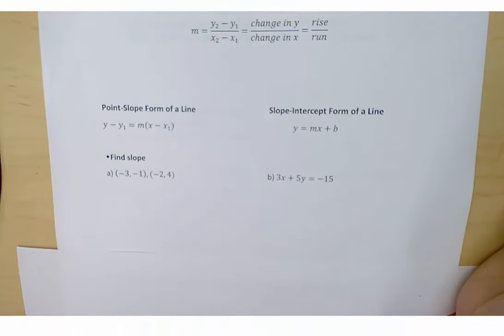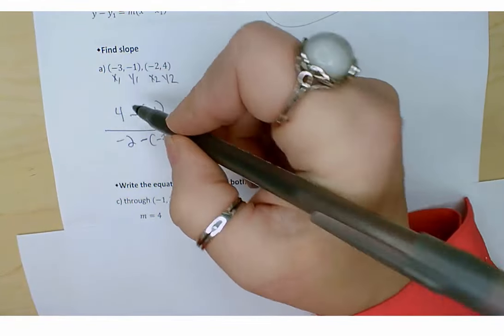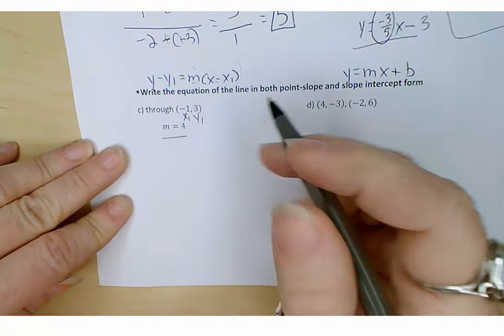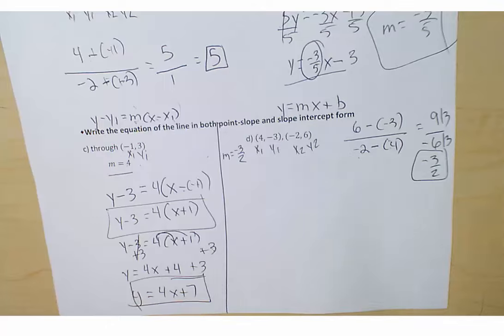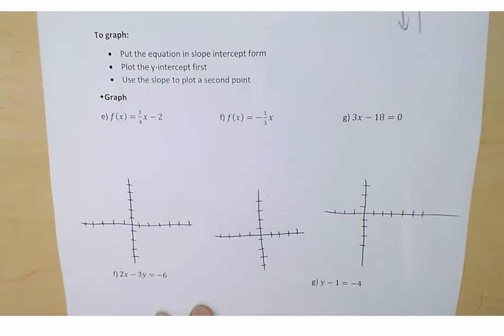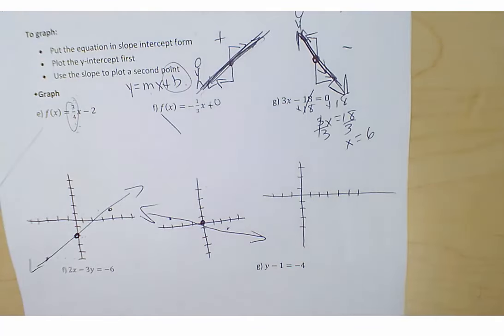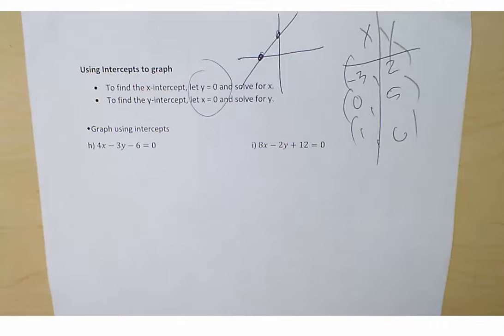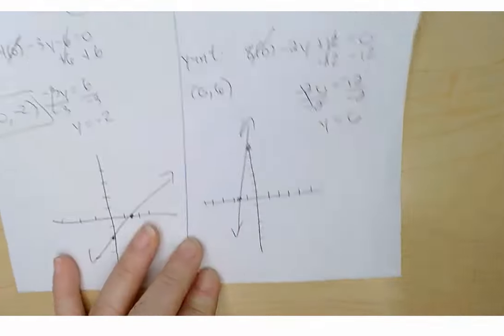Linear Functions & Slope Full Lecture: Find Slope, Write Equations, Graph, Special lines & Intercept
This is a full lecture video covering the following topics:
Slope
Writing equations in point slope
Graphing special lines
Using intercepts to graph